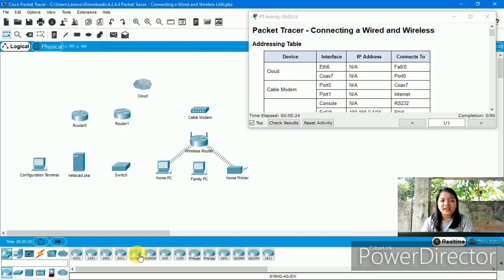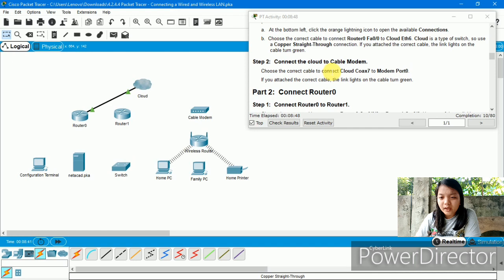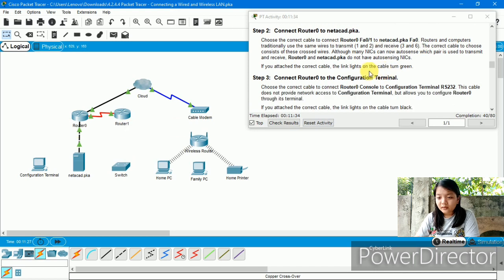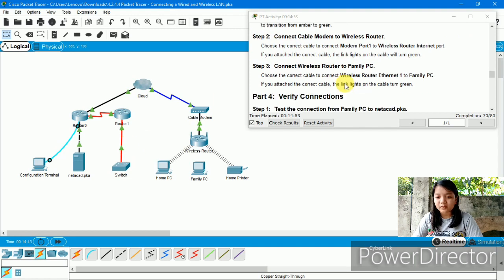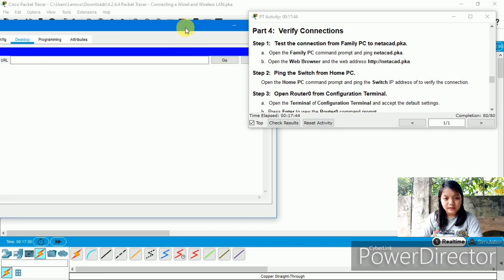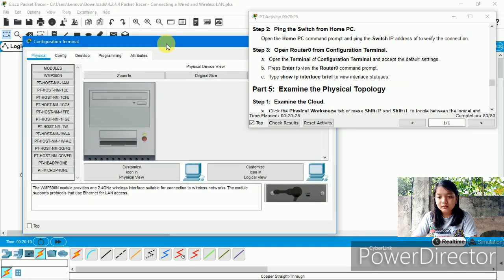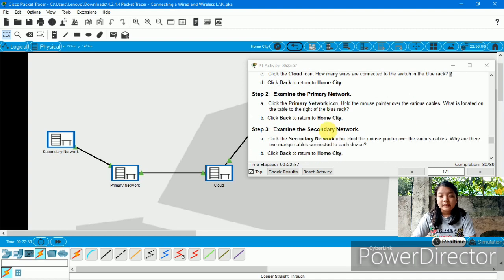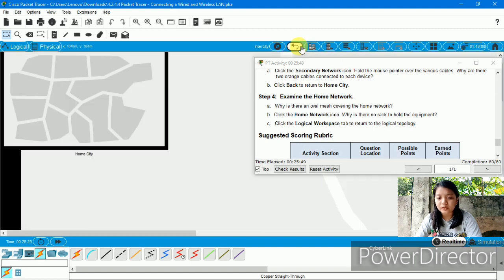Chapter 4 Packet Tracer (Celemin, Kristel Ann A)